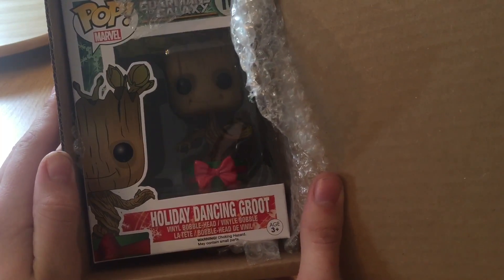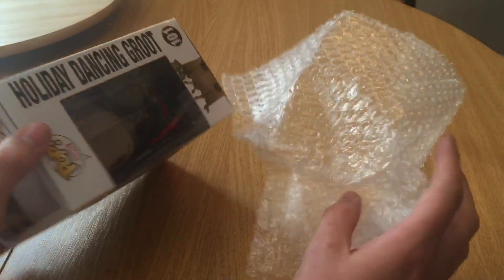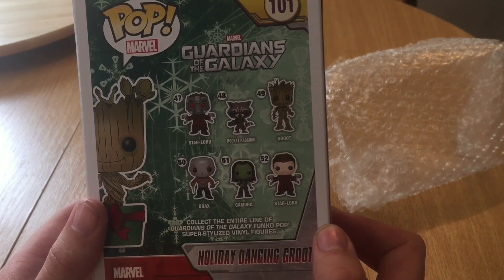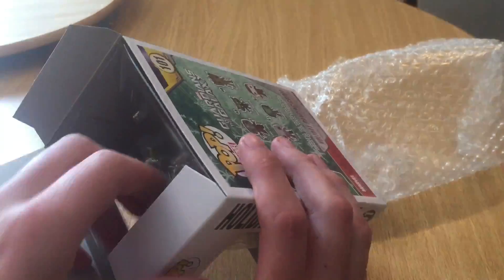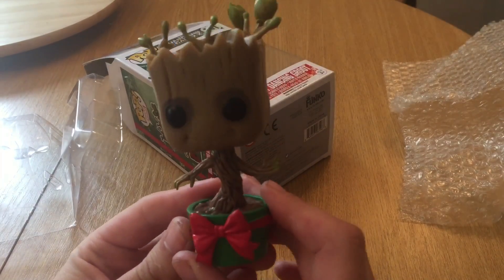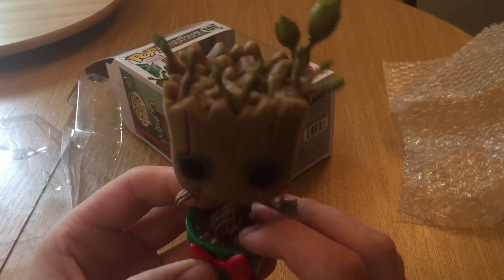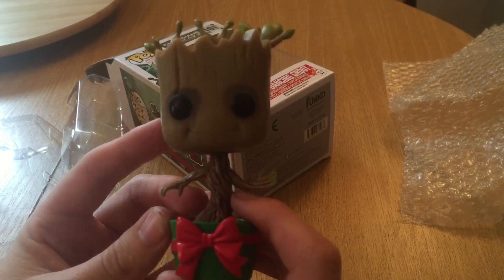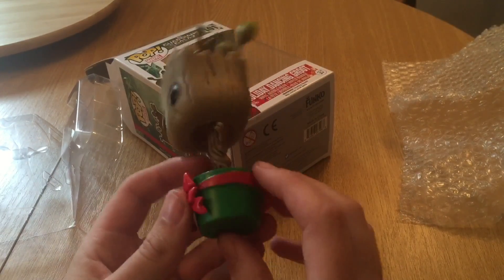★ POP! in a Box - May 2016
Hi guys
Any questions of comments just leave them below :)